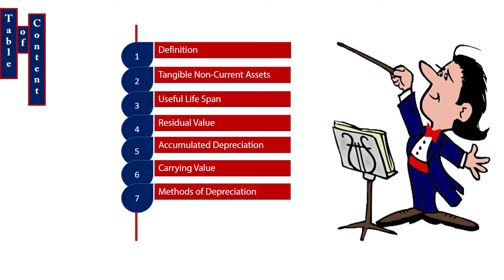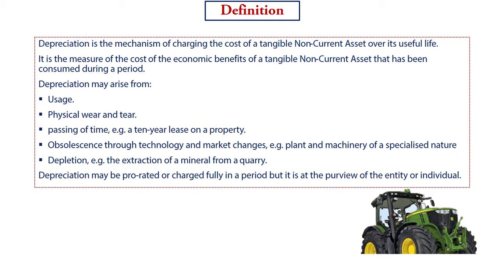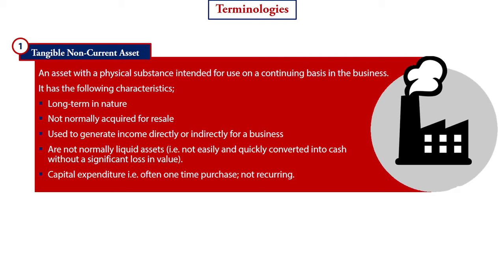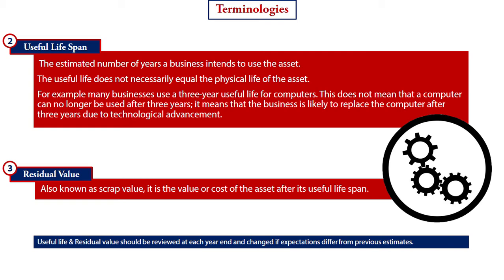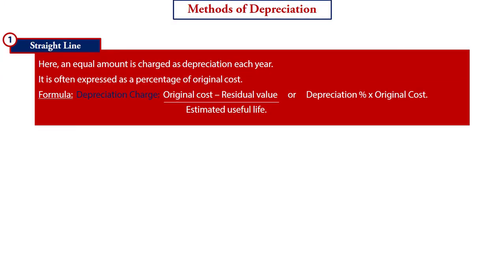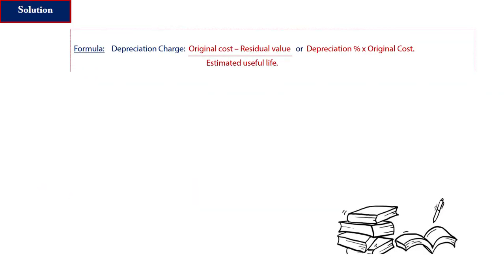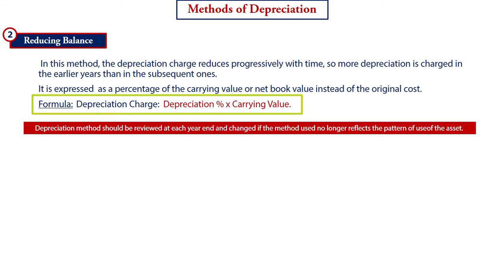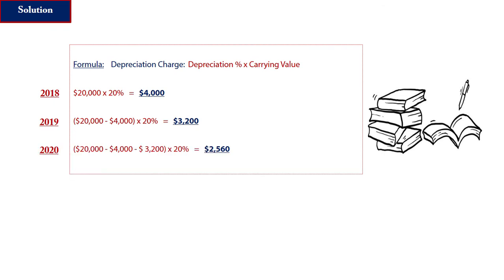Depreciation - Introduction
The first part on a discussion on how to treat the usage of Non-current assets in a business.